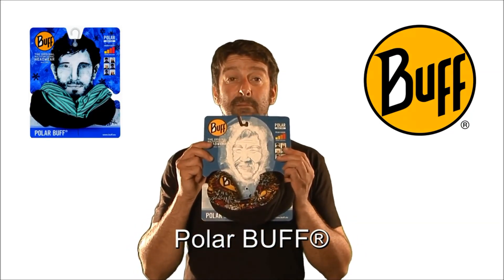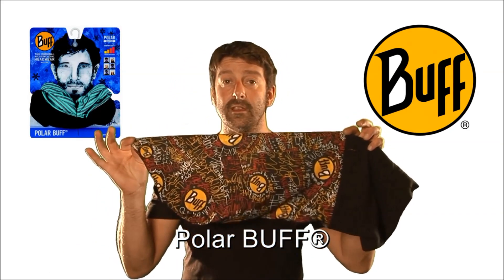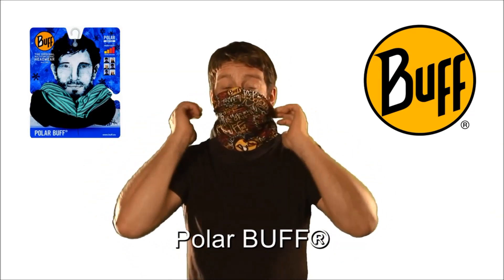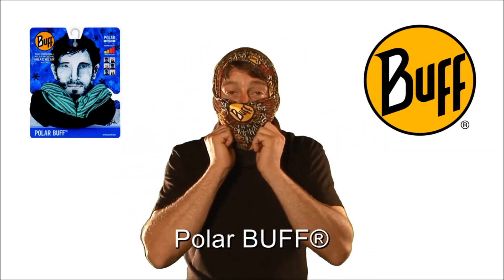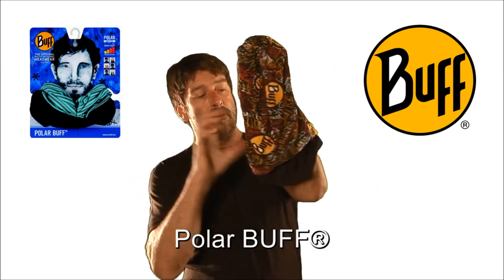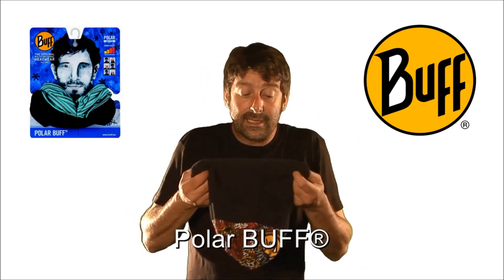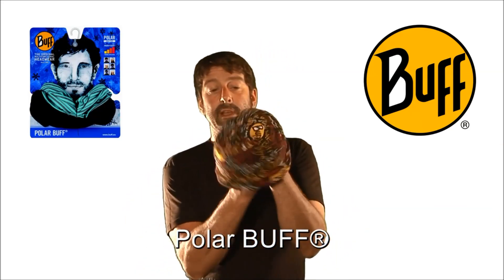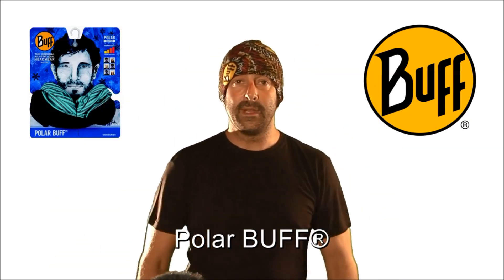New Henry Demonstrates Polar BUFF® BUY BUFF® AT